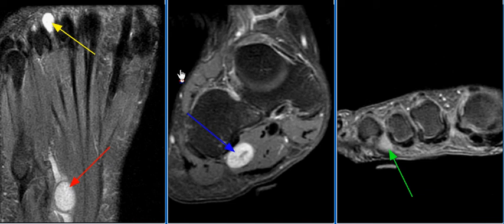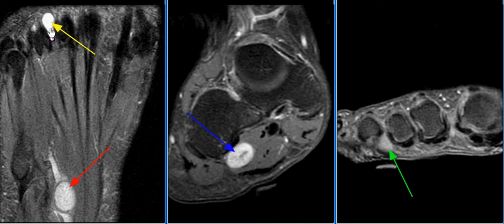Ankle MRI Case 46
Ankle MRI Case